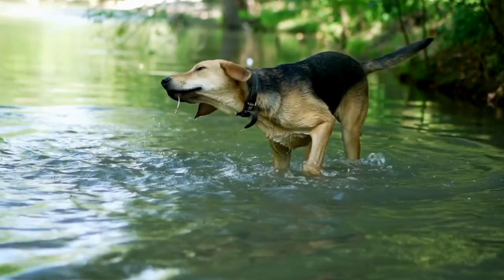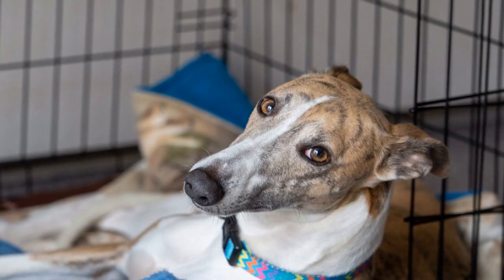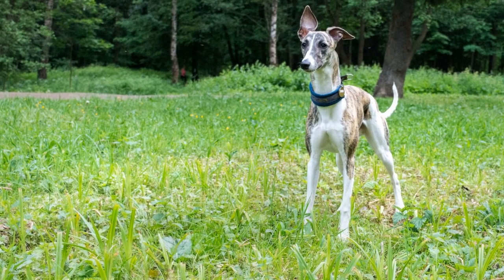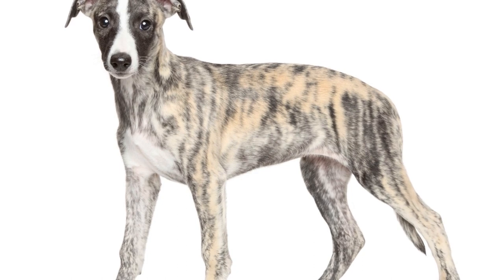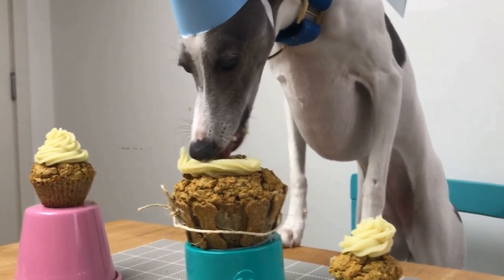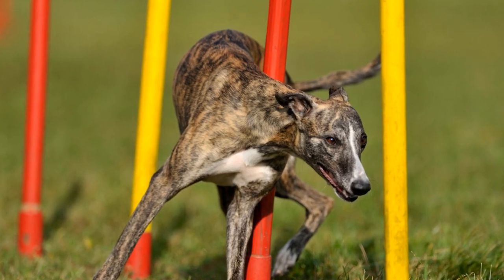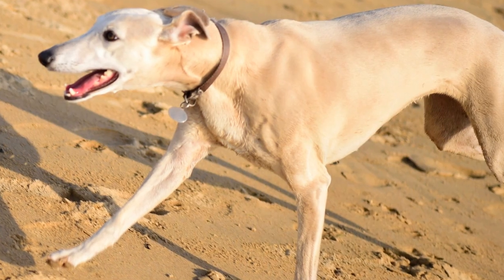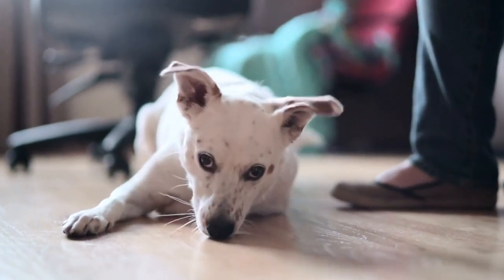How to Train Your Whippet for Agility: Jumping and Weaving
Whippet Agility Training: Jumping and Weaving
Whippets are elegant and athletic dogs known for their incredible speed and agility
 They excel in various dog sports, including agility competitions
 Agility training for whippets involves teaching them to maneuver through a course of obstacles, including jumps and weaving poles
 In this article, we will dive into the specifics of whippet agility training, focusing on jumping and weaving techniques
 Whether you are a whippet owner looking to get inv